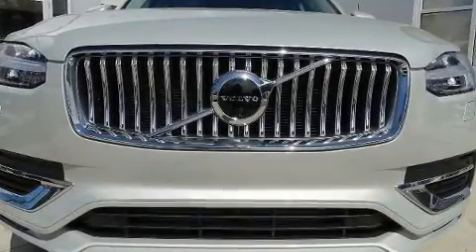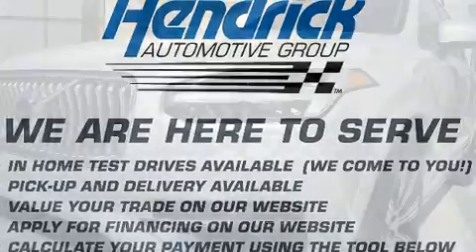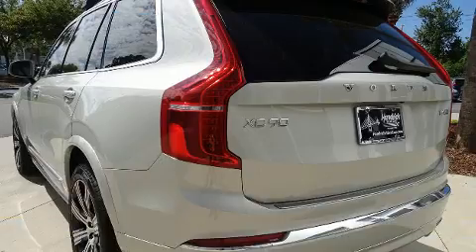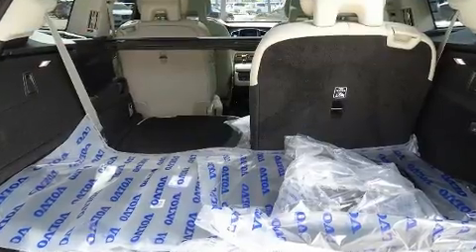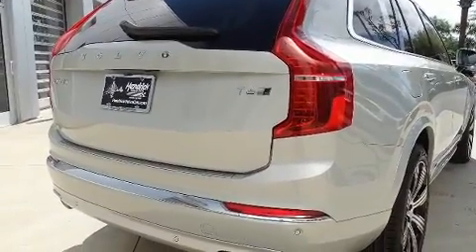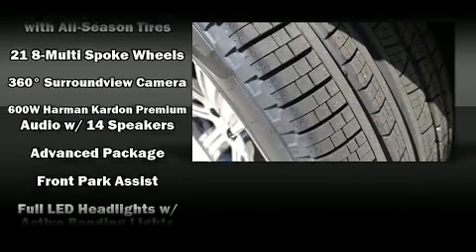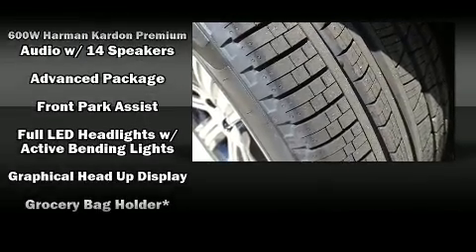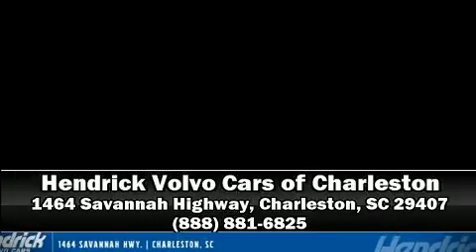2020 Volvo XC90 T6 Inscription 6 Passenger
You can expect a lot from the 2020 Volvo XC90. The engine breathes better thanks to a turbocharger, improving both performance and economy. Volvo prioritized practicality, efficiency, and style by including: leather upholstery, a built-in garage door transmitter, a power seat, front and rear air conditioning, a power liftgate, lane departure warning, and the power moon roof opens up the cabin to the natural environment. Volvo ensures the safety and security of its passengers with equipment such as: dual front impact airbags, head curtain airbags, traction control, brake assist, anti-whiplash front head restraints, ignition disabling, an emergency communication system, and 4 wheel disc brakes with ABS. Adaptive cruise control maintains a pre set distance behind the car ahead of you, simplifying highway driving and enhancing safety. Our experienced sales staff is eager to share its knowledge and enthusiasm with you. They'll work with you to find the right vehicle at a price you can afford. We are here to help you.